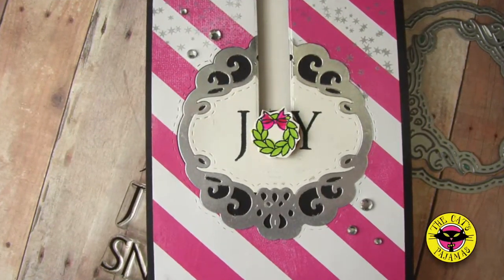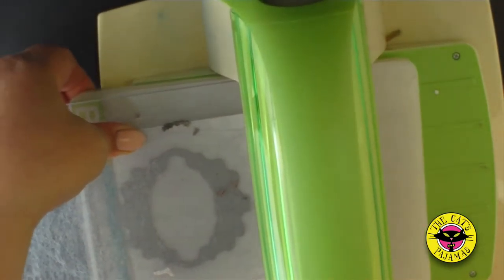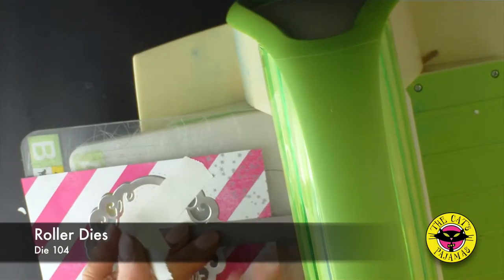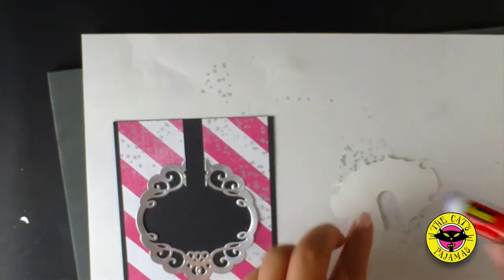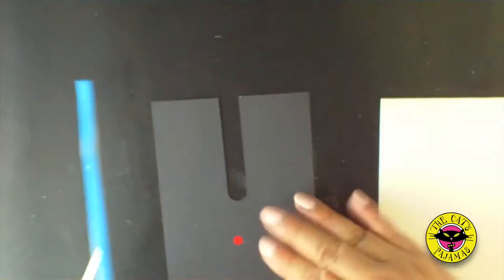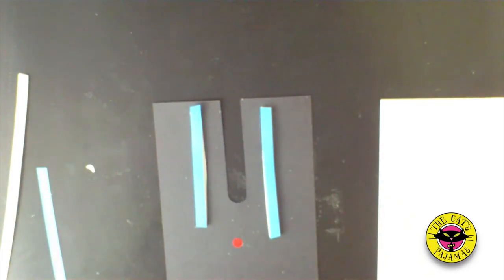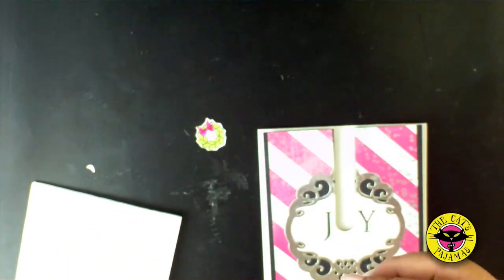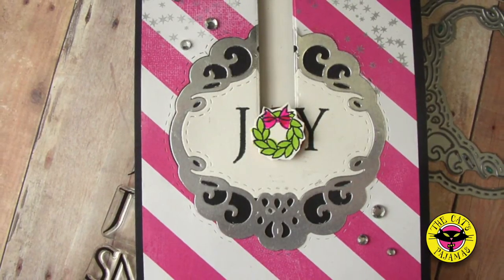Make an Interactive Card using our Roller Dies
Make a Joyful Holiday card that will move you using our Roller and Scalloped Duo.